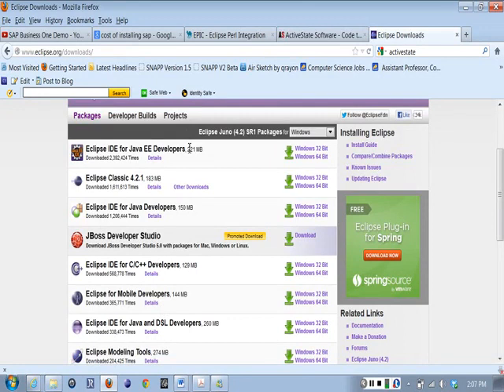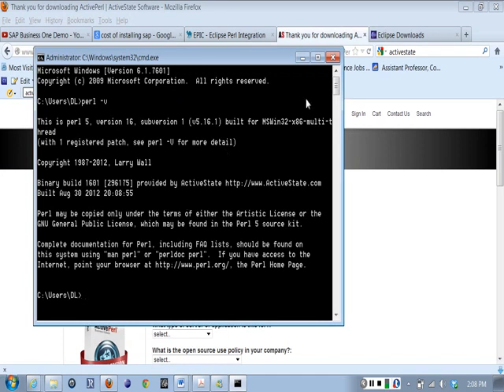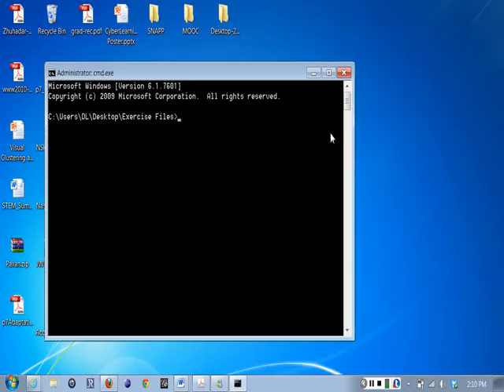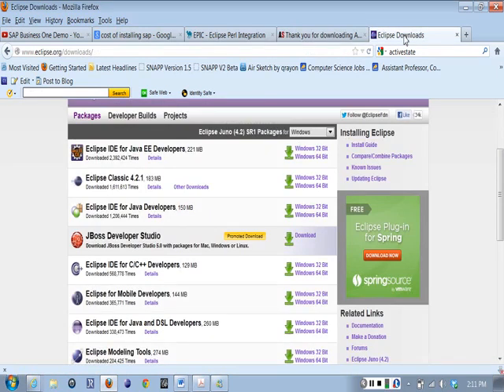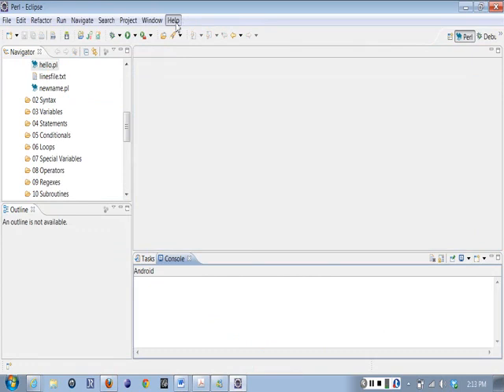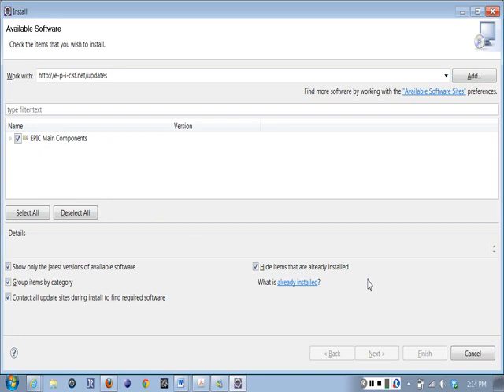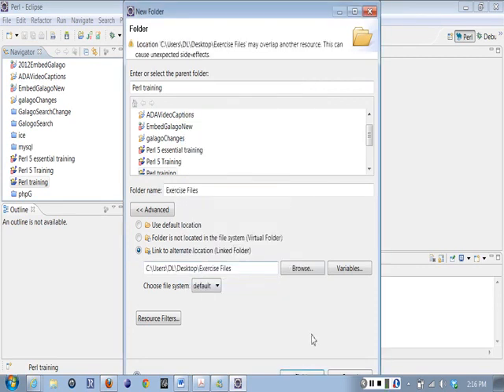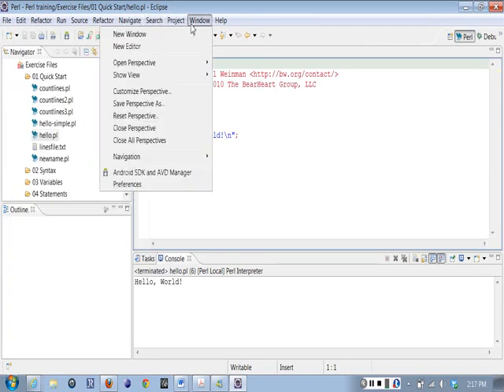Installing Perl on Windows